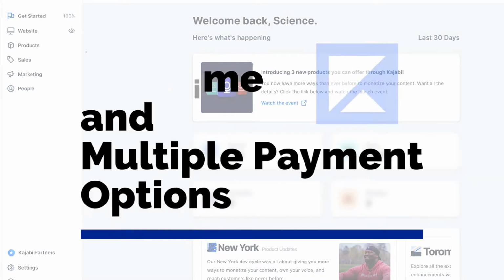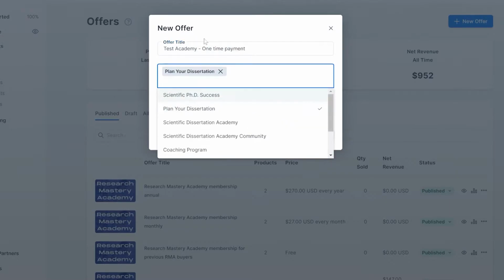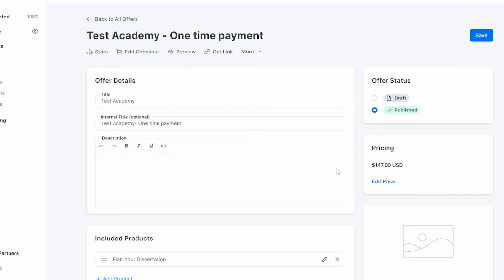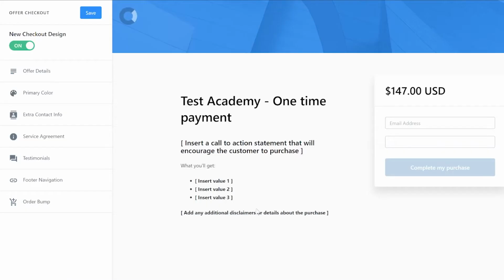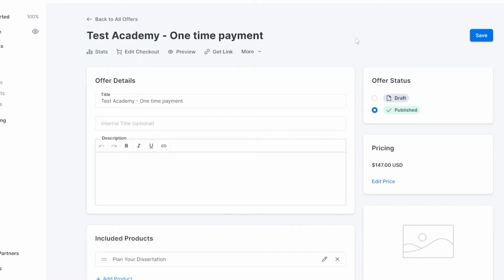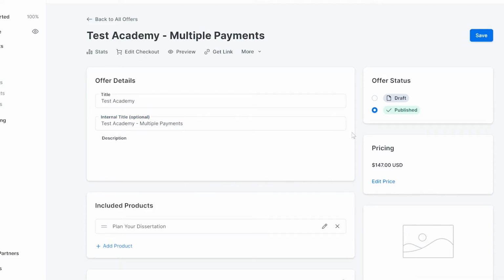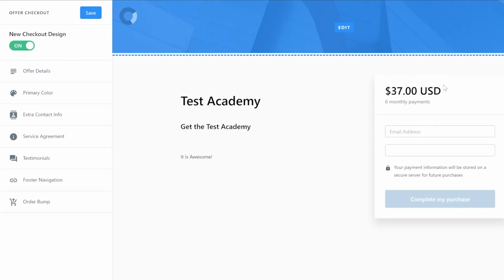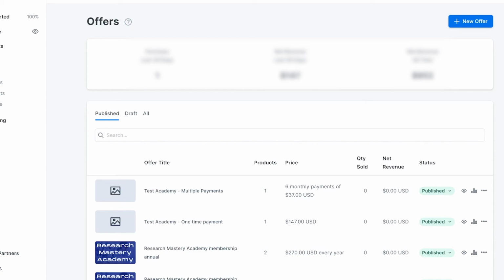How to Create One Time and Multiple Payment Options for Kajabi Products | Kajabi Offers Tutorial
Learn how to create a one-time payment and multiple payment installment options in Kajabi!

You can create a one time payment offer in Kajabi. By duplicating this offer, you can change it to allow for multiple payment installments. This will help potential clients who do not have the money upfront.

Timestamps:
0:00 How to create one time and multiple payment options in Kajabi
0:10 30-day Kajabi Free Trial
0:17 One-Time Payment Option
2:54 Multiple Payment Installment Option